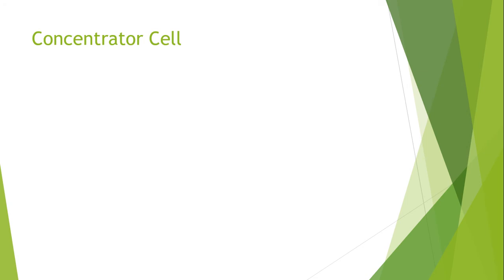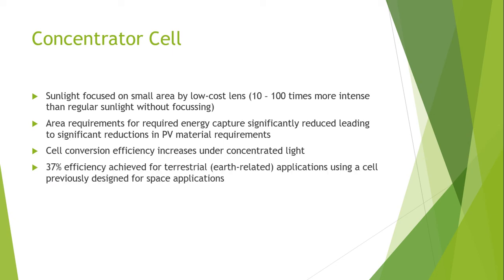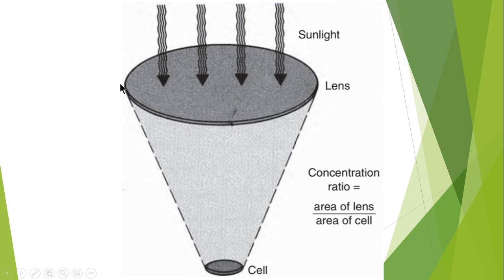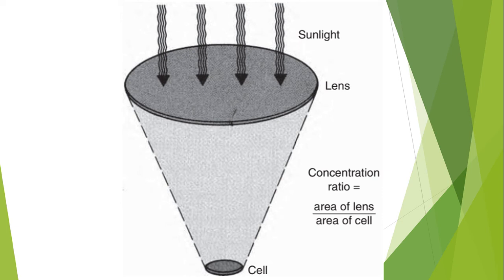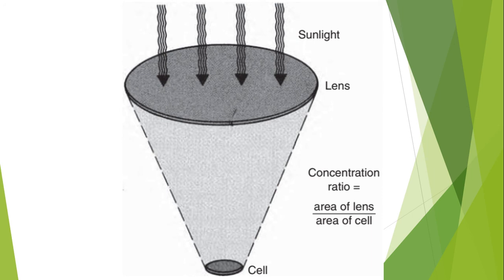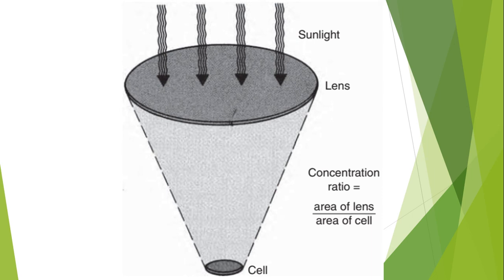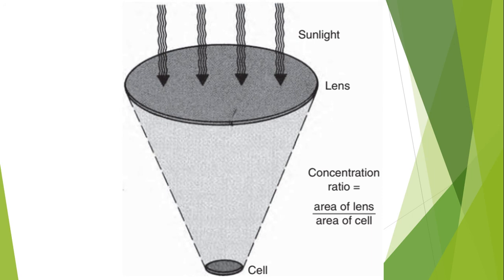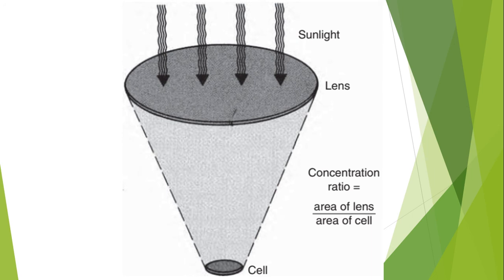LECTURE #17 -1 CONCENTRATOR PHOTO VOLTAIC CELL || SOLAR TECHNOLOGIES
In this lecture I will discuss about concentratoe cell

CSP systems convert the sun's energy into electrical power by using various mirror configurations to drive a heat engine. In contrast, photovoltaic solar panels utilise the sun's light rather than its energy. Unlike CSP, PV transforms light directly into electricity.